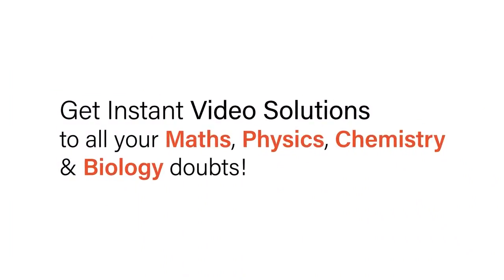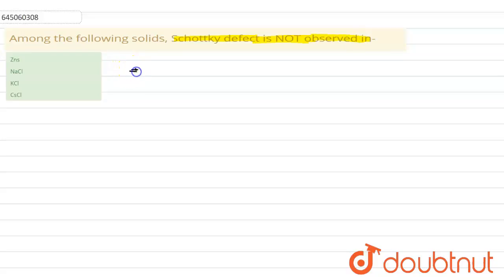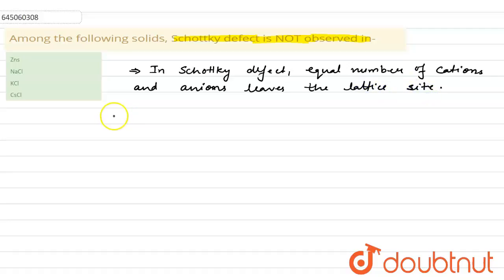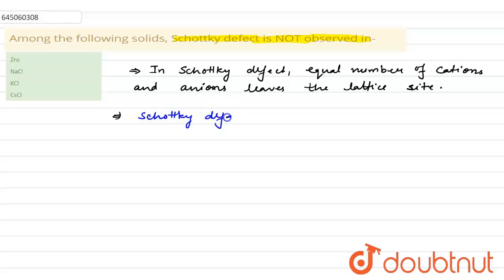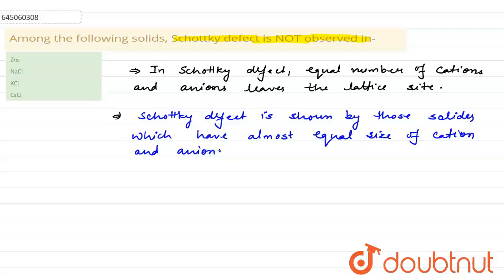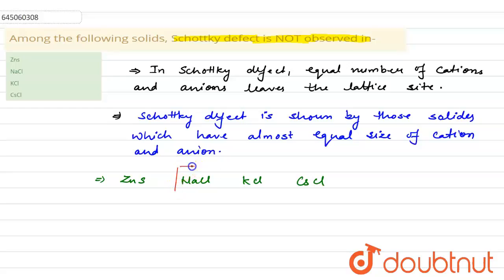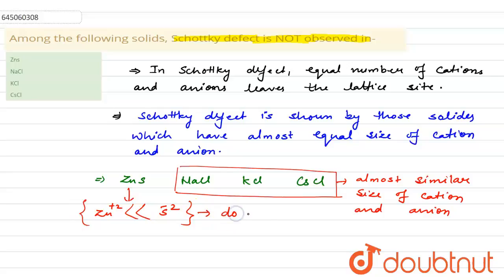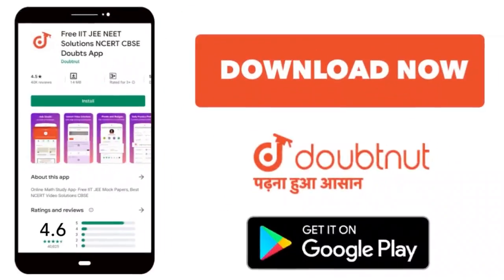Among the following solids, Schottky defect is NOT observed in- | 12 | NEET MOCK TEST 10 | CHEMI...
Among the following solids, Schottky defect is NOT observed in-
Class: 12
Subject: CHEMISTRY
Chapter: NEET MOCK TEST 10
Board:NEET

👉 Have Any Query? Ask Us.